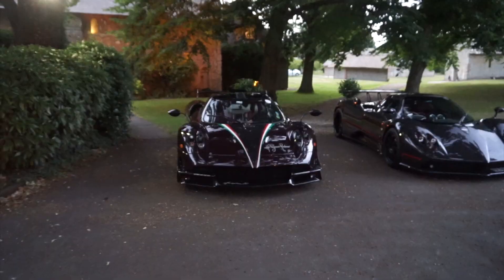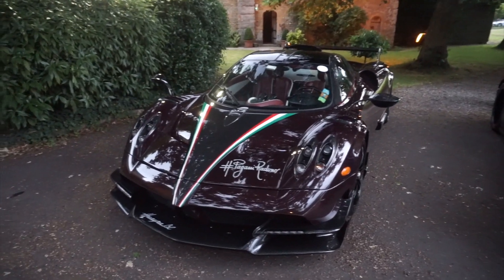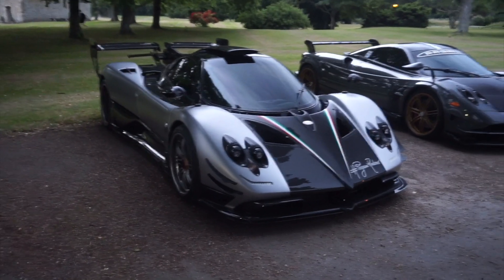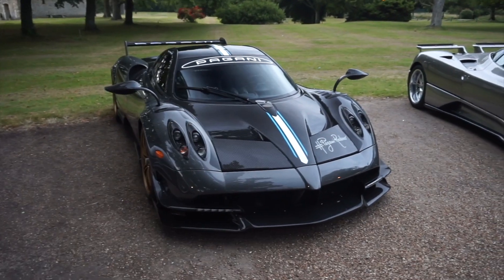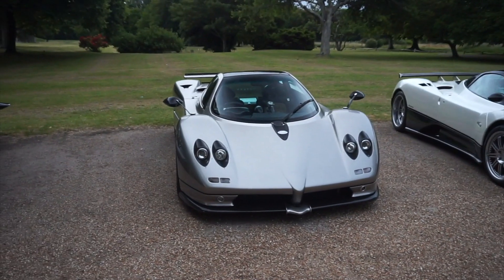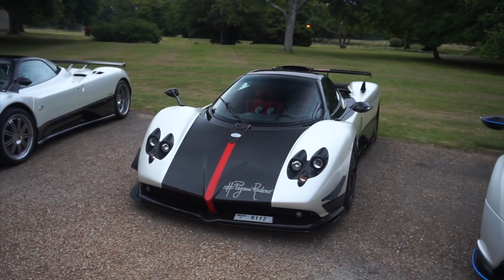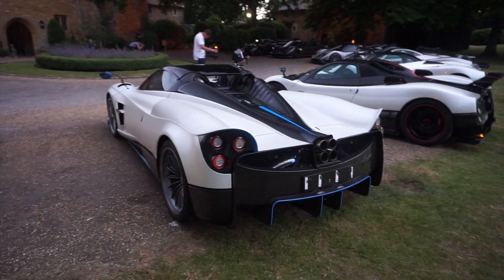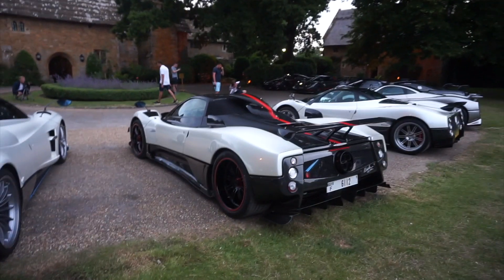You Wont Believe This $25 Million+ Hotel Supercar Parking! *10 Pagani's*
10 Pagani's parked outside a hotel ready for Goodwood Festival of Speed 2019 in celebration of 20 years of the Zonda. Which is your favourite?